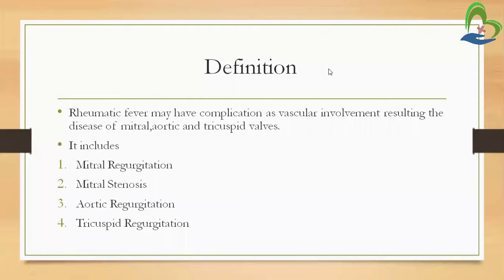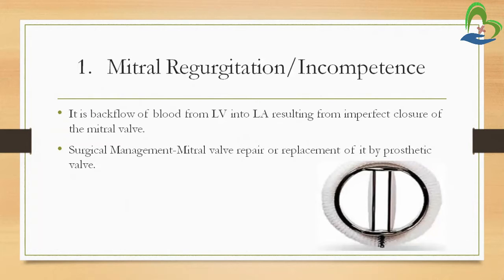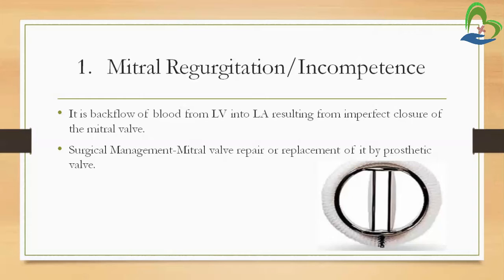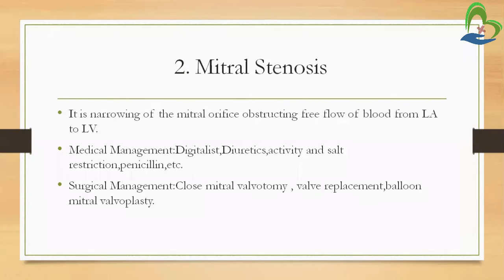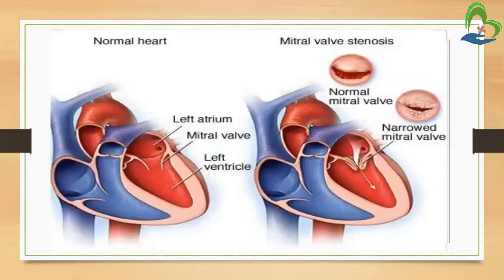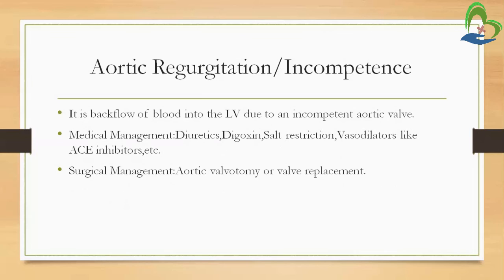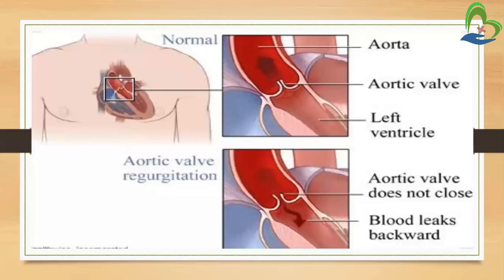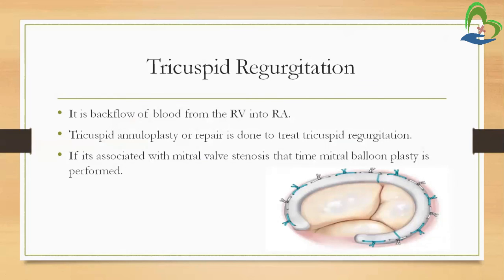KNOWLEDGE NURSING | RHEUMATIC HEART DISEASE